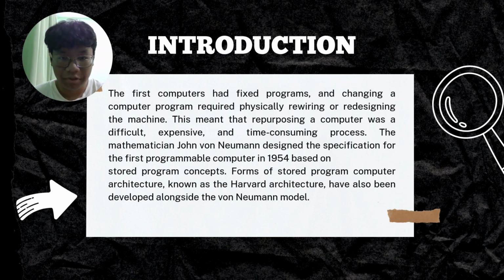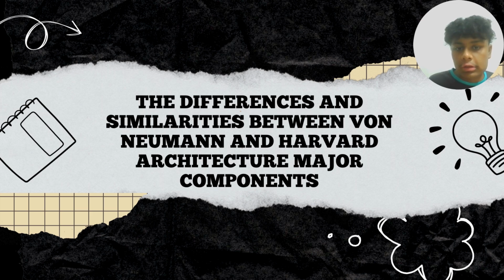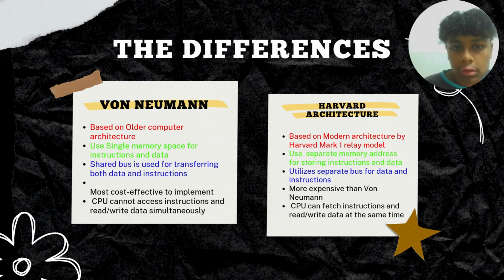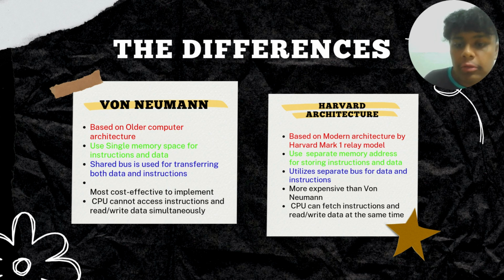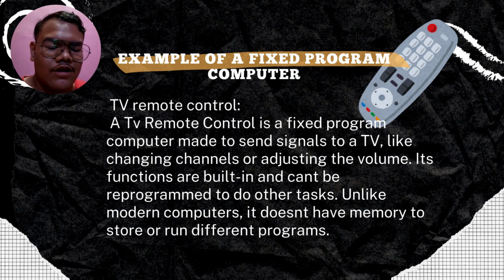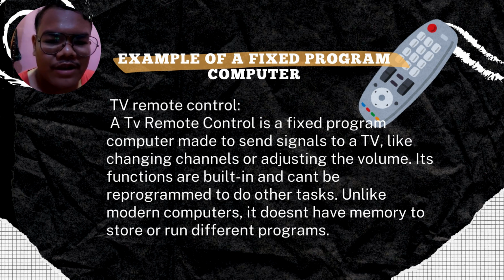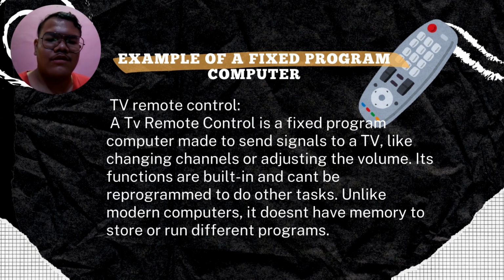Lab 1 : Computer Structure and Function